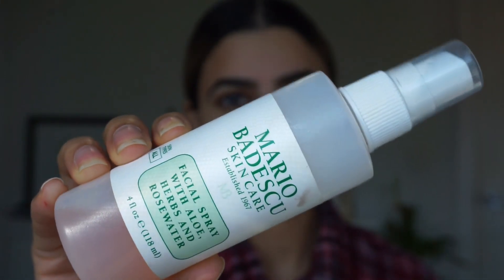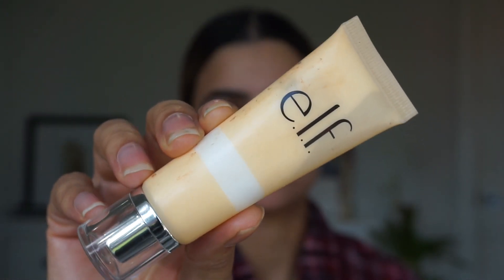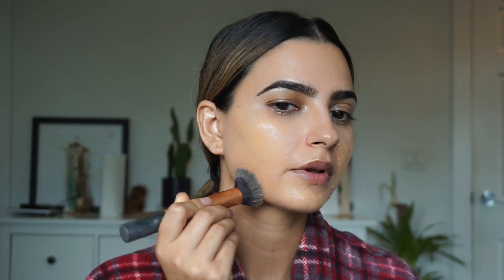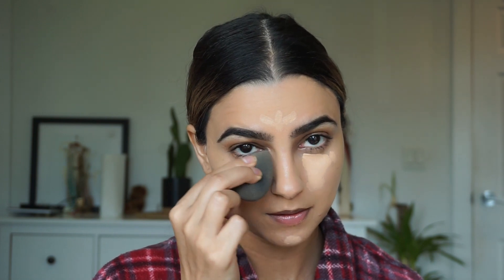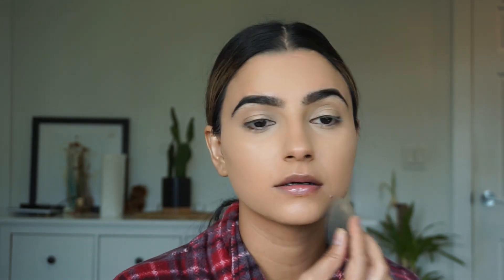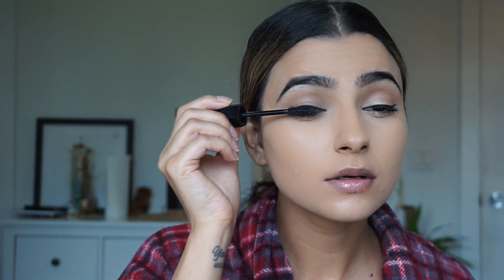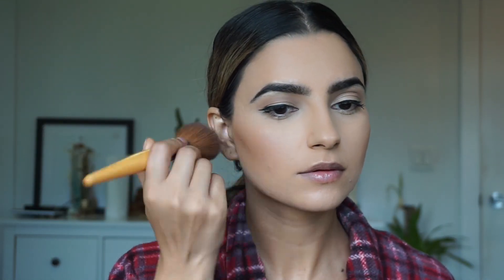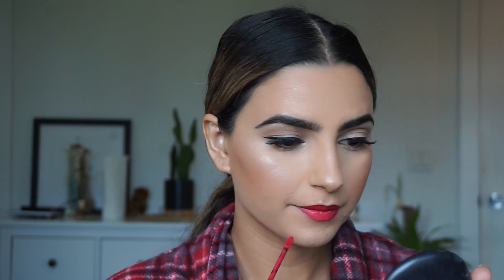SONAM KAPOOR VOGUE INSPIRED EVENING MAKEUP LOOK| Preet Aujla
💜OPEN FOR DETAILS AND LINKS FOR ITEMS MENTIONED IN THE VIDEO💜

I post new videos 3 times a week! Enjoy xo

💄 MAKEUP USED
First Aid Beauty Ultra Repair Face Moisturizer
Elf Prep & Hydrate Balm
ELF Beautifully bare Luminous Matte Makeup primer
Laneige Lip Sleeping Mask
Lancome Tiente Idole Camoflauge Concealer in 260N Bisque
Covergirl Vitalist Elixir Foundation  in Natural Beige
Dior Backstage Face and Body Foundation in 3W0
Too Faced Born this Way Multi Use Sculpting Concealer (Natural Beige)
Mac Cosmetics Black Track Gel Liner
Mac Cosmetics 263 Angled Brush
Bare Minerals Gen Nude Blush in Beige for Days
Wet n Wild Megaglo Highlighter in Golden Flower Crown
 Sephora Lip Collection Liquid Lipstick in Strawberry Kissed

My name is Preet and I am 26 years old.  I am a full time CPA (Chartered Professional Accountant)  and creating videos is a hobby and passion of mine. I love everything beauty, fashion and fitness related. I created this channel years ago as an escape from real life and share fun tutorials, product reviews and other lifestyle videos with you. My hope is that you too can use my channel as a source of information, inspiration and everything in between.